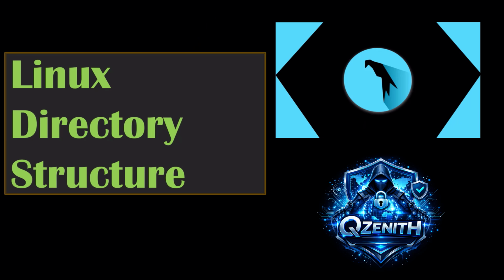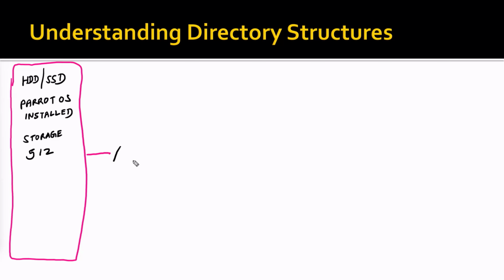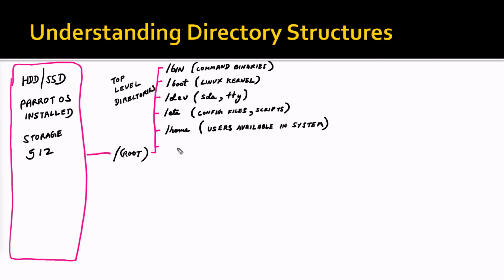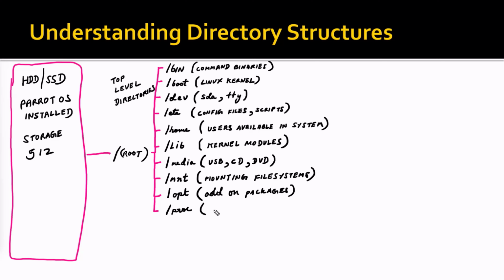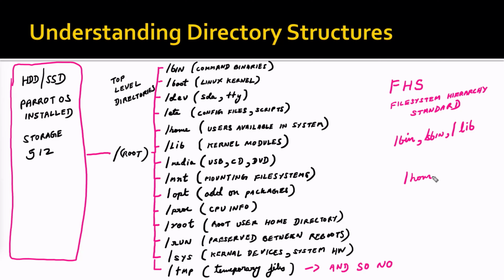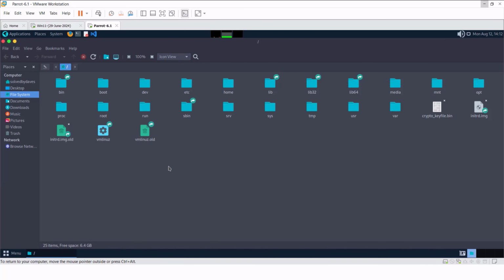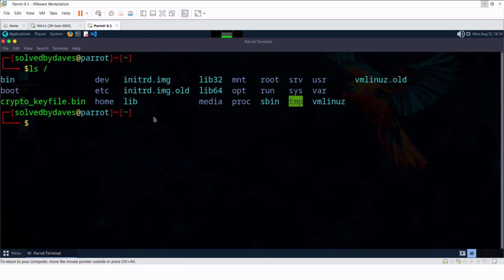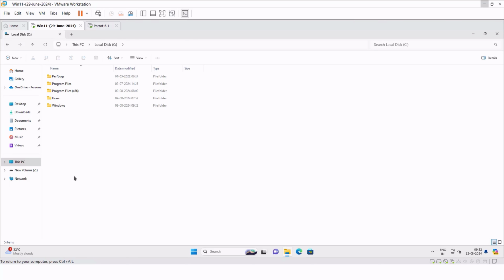ParrotOS Essentials | Linux Directory Structures (2026)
In this tutorial, we explore the Linux directory structure in ParrotOS, helping you understand how files and folders are organized in a Linux-based operating system. This video is essential for beginners, cybersecurity learners, ethical hackers, and Linux users who want a strong foundation in Parrot Security OS.

You’ll learn the purpose of important directories such as /bin, /etc, /home, /usr, /var, /opt, /root, /lib, and /tmp, along with real-world examples of how they are used in ParrotOS. Understanding these directories will help you navigate the terminal confidently, manage files securely, and troubleshoot system issues effectively.

This tutorial is perfect if you are preparing for Linux fundamentals, ethical hacking, penetration testing, or cybersecurity certifications.